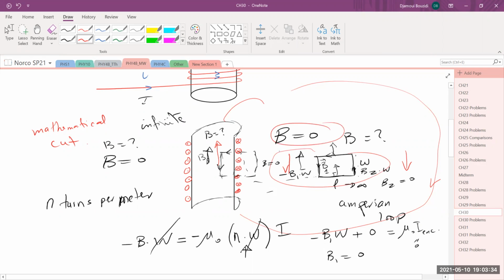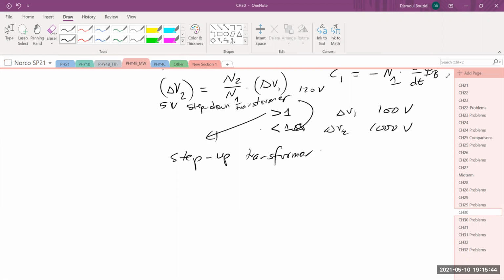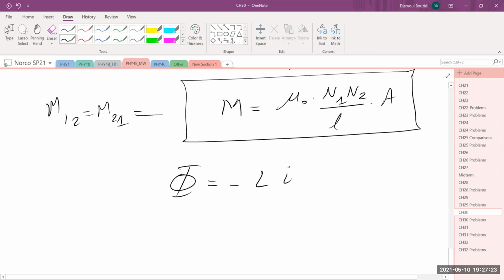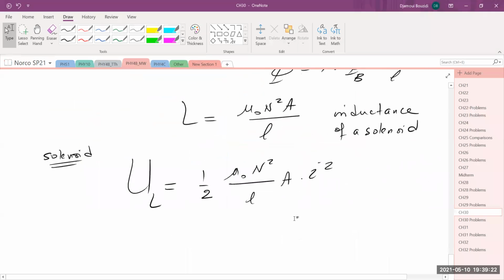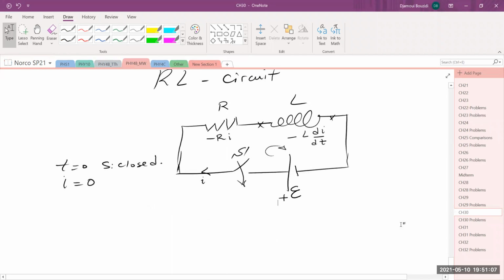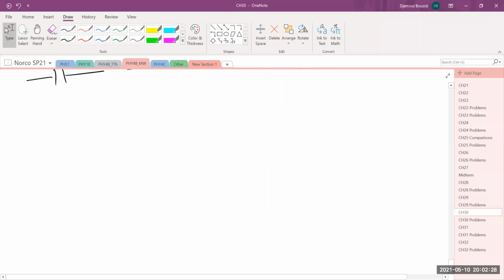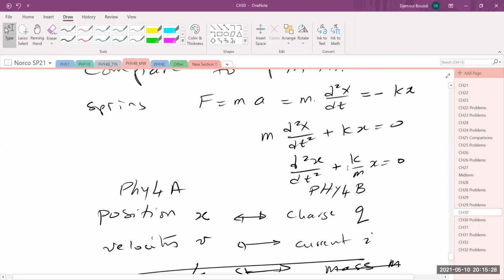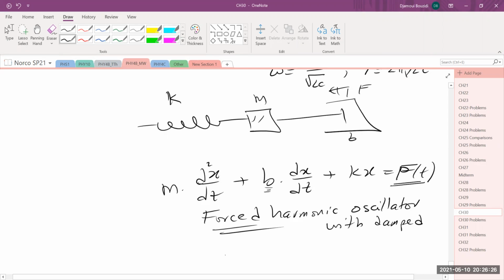PHY4B 330 SP21 CH30 Live Session in Physics